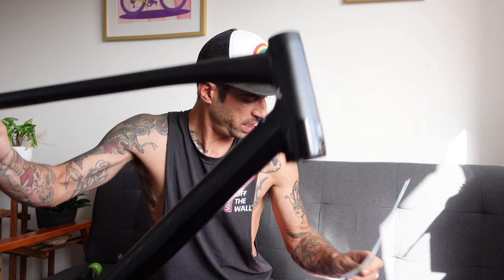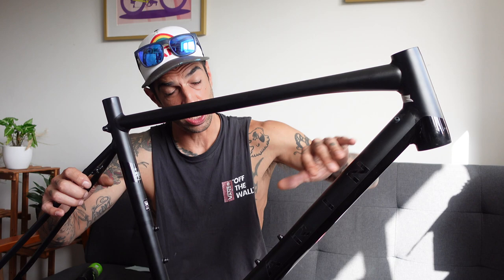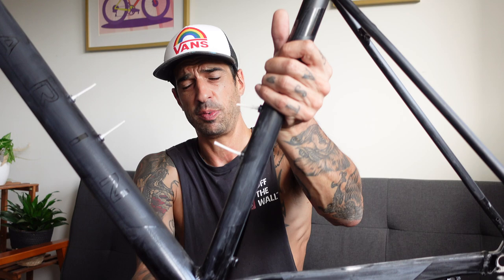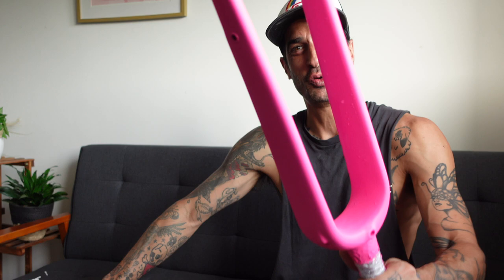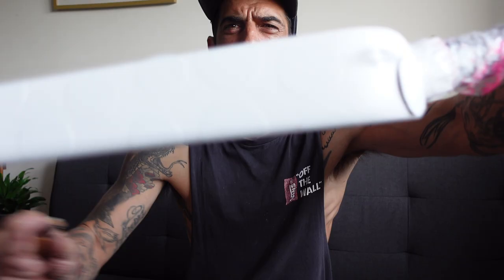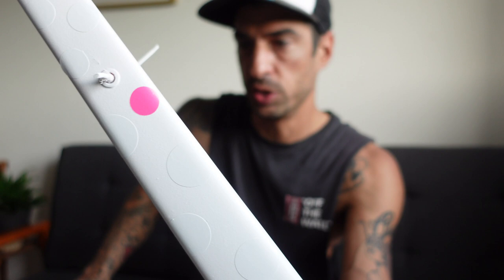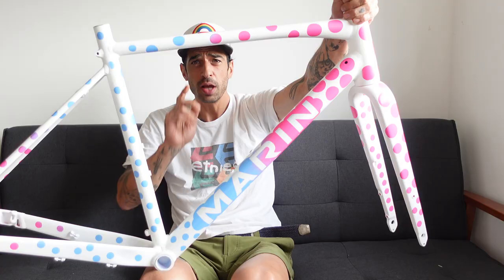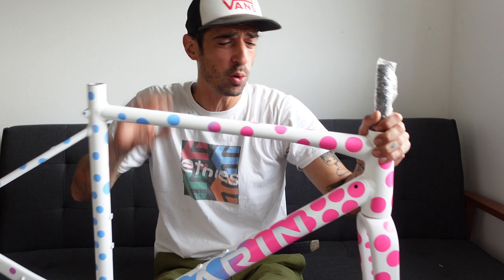Painting My Bike At Home - My Best Work Ever!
Check out Spray.Bike for paint!

Thanks to Giro Sport Design for keep my feet comfortable and head safe!

Thanks to Juice Lubes for keeping my bikes clean.

Thanks to Saris for keep my wheels spinning inside!

Thanks to Goodyear for the awesome tyres!

Thanks to Marin for the mind blowing bikes!

Thanks to Stayer for the sick wheels!

Thanks to Quad Lock for the best mounts!

Code: IR99IPCO3YJI0R86